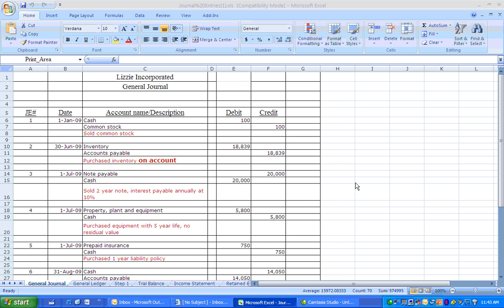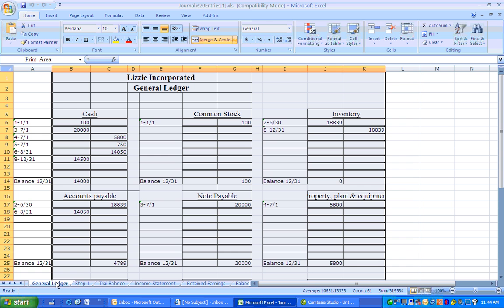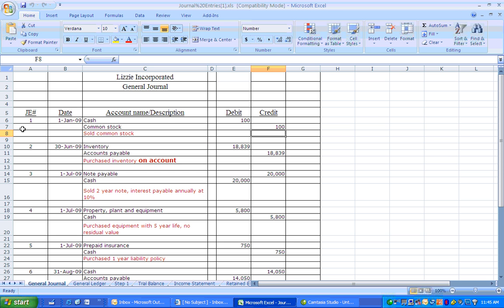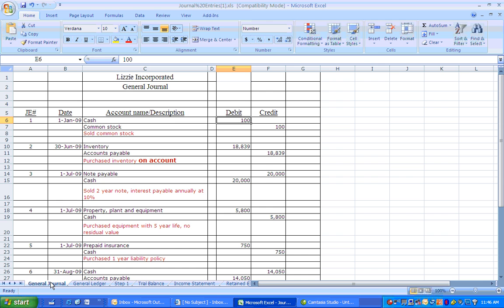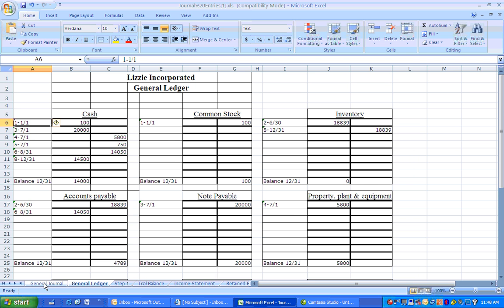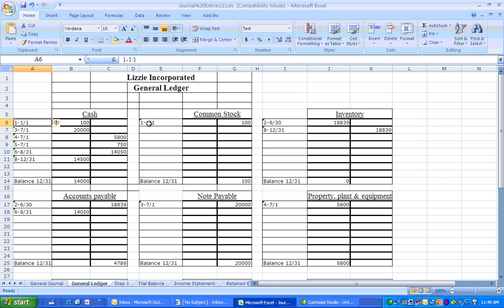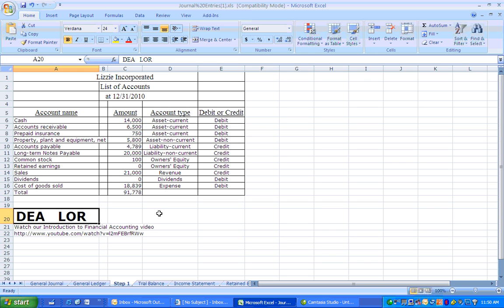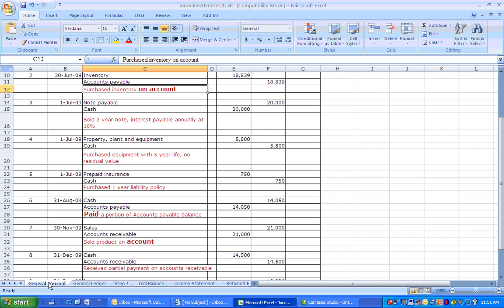Financial Accounting Journal Entries with downloadable workbook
This video will walk you through analyzing transactions, recording them in the general journal then posting them to the general ledger.

This is the third video in my series on financial accounting.  The only way to get proficient with this material is to get out the green bar paper and PRACTICE!  I want you to get an A in your first accounting class.